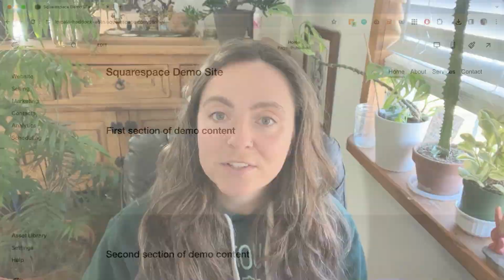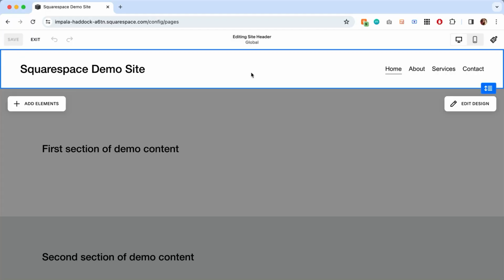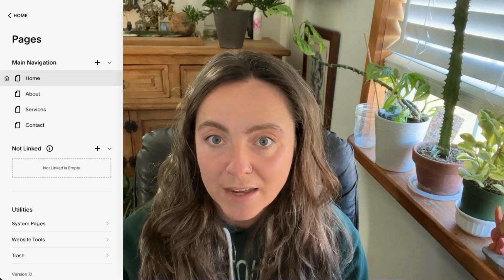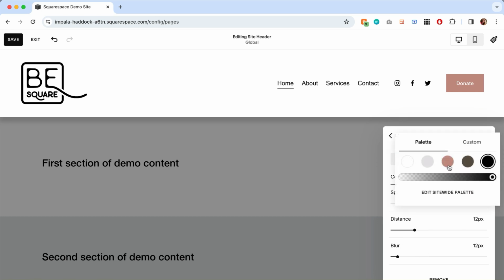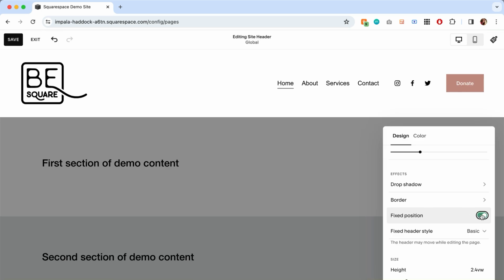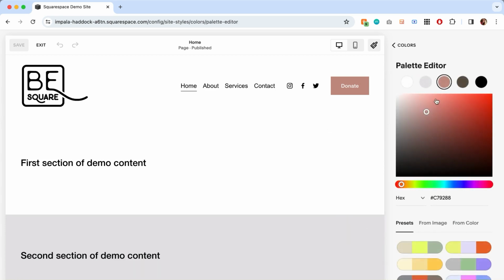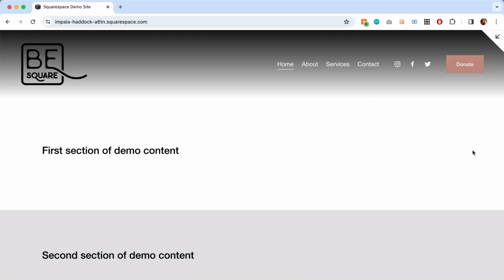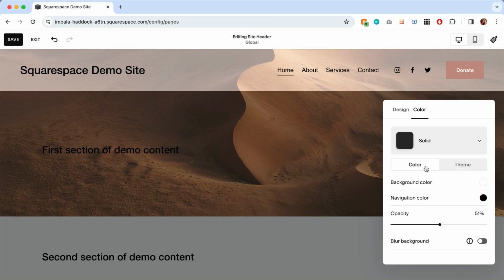Mastering Your Squarespace Header Editor: January 2024 Updates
In this comprehensive walkthrough, I’ll give you a tour of your Squarespace site header editor and how to navigate it since Squarespace's recent updates in January of 2024. We’ll break down how to use each aspect of the header editor to customize all aspects of your Squarespace site header, including choosing your header content, customizing your navigation menu, logos, site title, links and CTAs, even page structuring and a quick dip into your sitewide styles. We’ll learn how to adjust colors, customize layouts, and even add cool features like drop shadows, borders, opacity, sizing, and other custom styles. Turns out getting around your Squarespace header editor is a piece of cake!

to learn more about how I can help you with your Squarespace website.

📖 Prefer to read your tutorials?

🙋🏻‍♀️ Still have questions? Pop them in the comments.

Timestamps:

00:01 Introduction: Squarespace's 2024 Updates
00:16 Understanding Your Site Header
01:47 Add Elements to Your Header
02:17 Style Your Site Title and Logo
03:00 Organize and Style Your Header Content
03:09 Customize Your Header's Design
05:03 Adjust Your Header's Position and Size
05:56 Change Your Site Wide Color Palette
07:07 Finalize Your Header's Color and Design
09:00 Conclusion and Final Thoughts